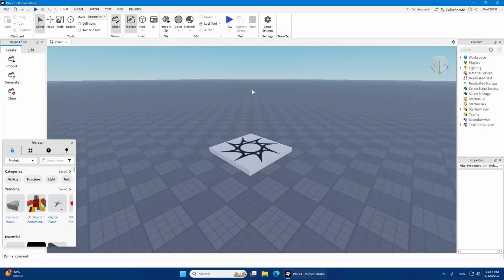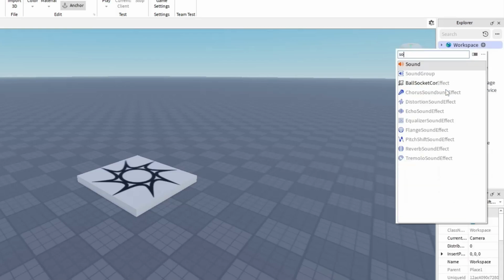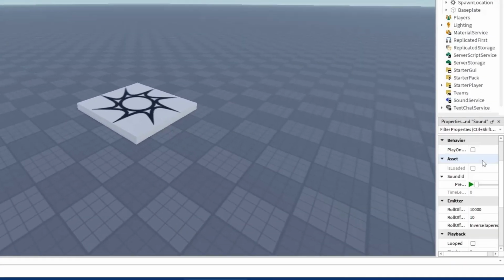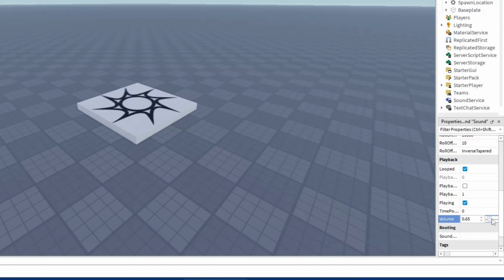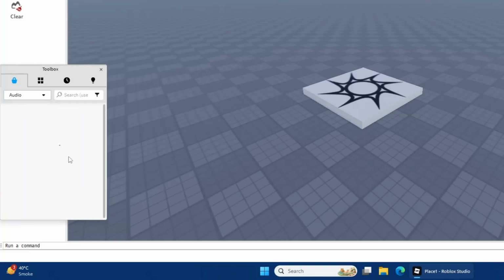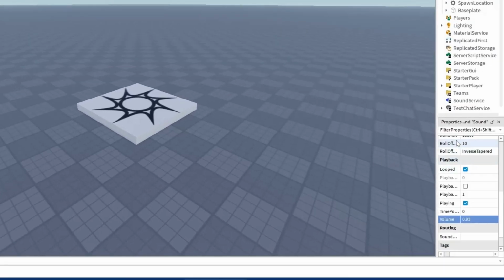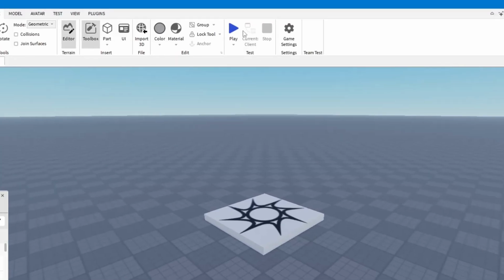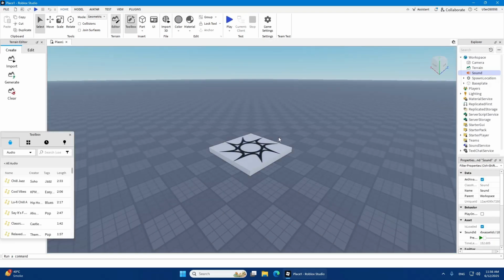How to Easily Add Music to Roblox Game | Quick Guide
Want to take your Roblox game to the next level? Adding music can make all the difference! In this tutorial, we'll show you how to add music to your Roblox game in just seconds! Whether you're a seasoned developer or just starting out, this easy-to-follow guide will have you adding soundtracks to your game in no time. Get ready to elevate your Roblox experience and make your game stand out from the crowd!

🔐 Secure Your Online Activity with NordVPN:

30-day money-back guarantee
Starting at just €3.09/month (instead of €11.59)!